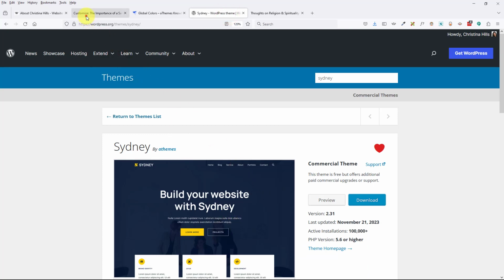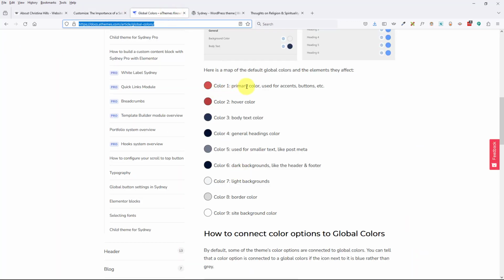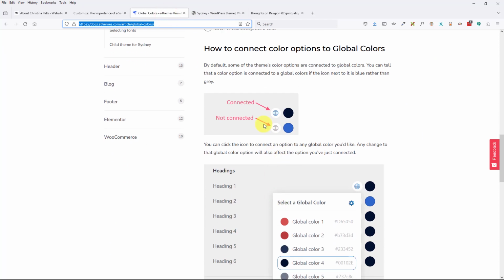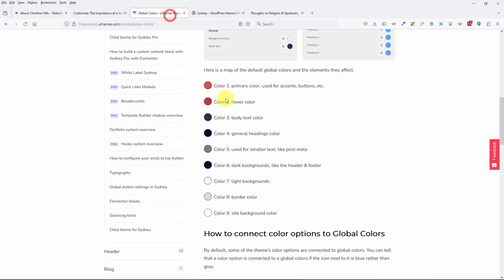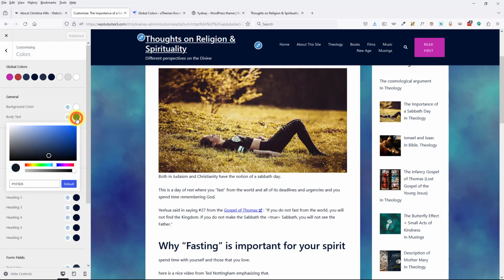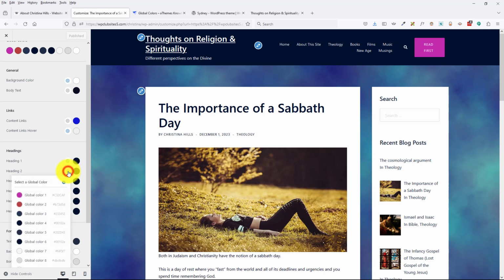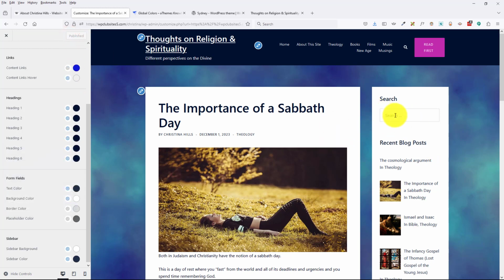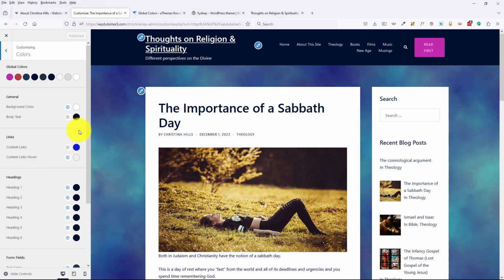How to Set the Colors for the Sydney Theme in WordPress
shows you how to set the colors for the Sydney theme for WordPress.  You can find the documentation here that you see her follow along in the video.

If you would like to purchase the pro version of the theme, go